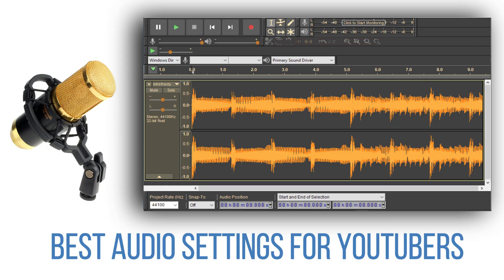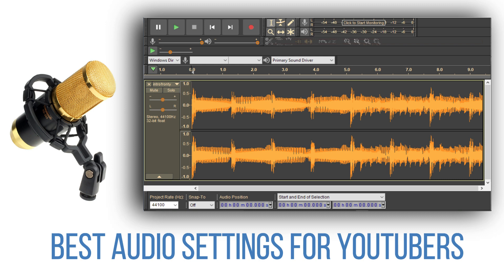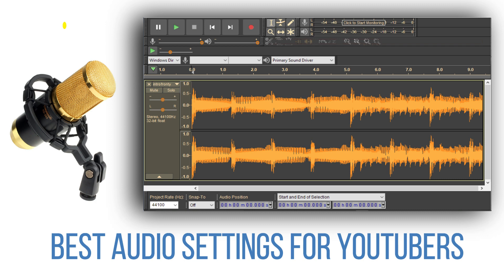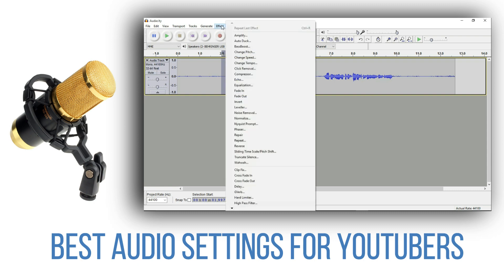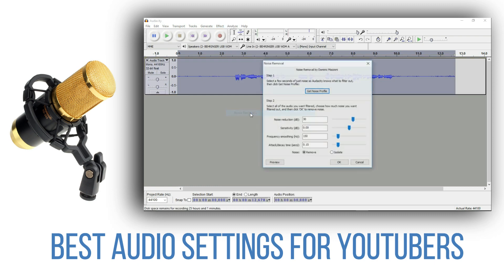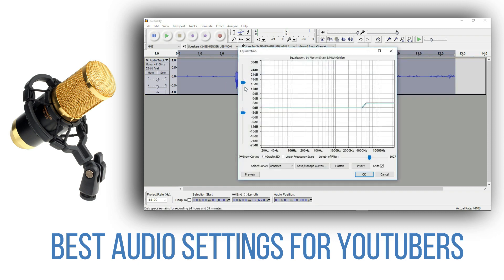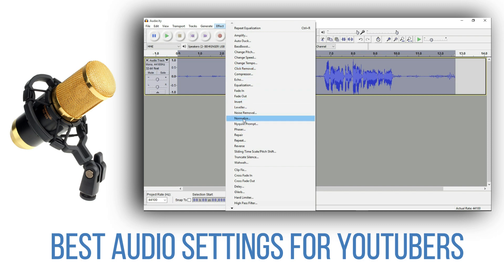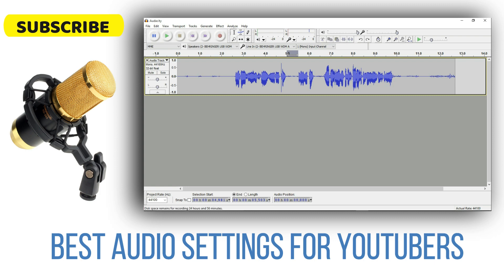Best Audio Settings For Youtubers | Malayalam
This is the Video about my best audio settings in audacity. and how it is good for youtubers.
Hi Everyone Welcome to our YouTube Chanel.